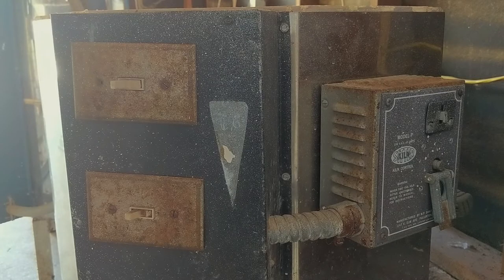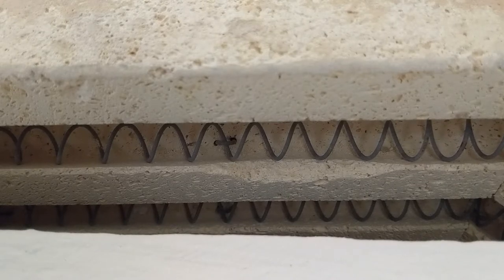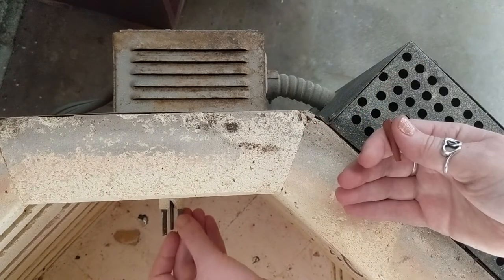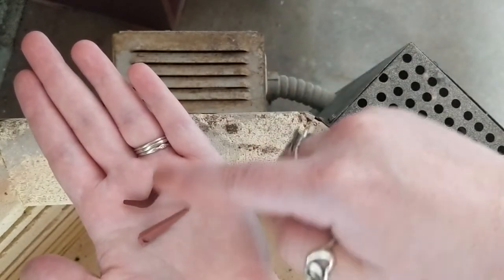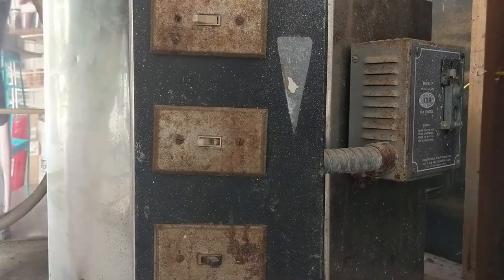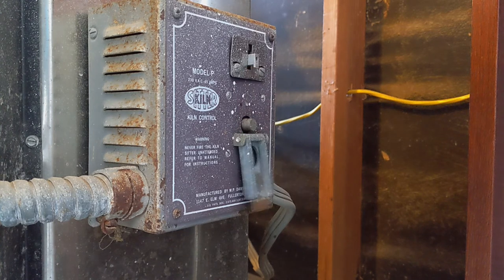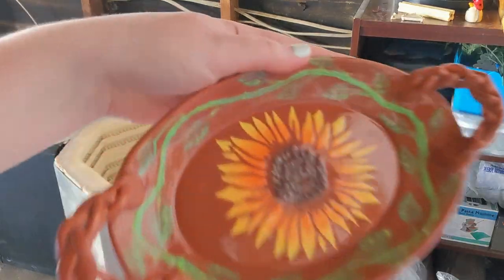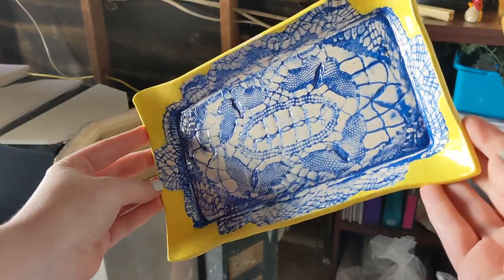Firing My PREHISTORIC KILN… with Light Switches!?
I decided to make this video because when I got this kiln it was next to impossible to find an owners manual. I even asked my college professor (who has like 30 kilns) and he didn't know.  I reached out to all my fellow art ed friends and mentors and came back with nothing. So here you go.  A (hopefully) thorough video about how to fire a manual kiln thats operated by switches. Good luck out there my pottery people.

My Kiln is a Vulcan and the model is a VK 174F its max temp is 2300F and is 230 Volts, 5060 Watts, and 22 Amps.  It runs on a 3 wire Gnd. Neutral dryer plug.

If you have any questions, please don't hesitate to put it in the comments section and I'll try to answer you as soon as I get the chance! Thank you again for watching my video

OH! and here is my Etsy shop!!!

I absolutely love doing this and hope to continue for a long time so tell your friends lol

Love you guys whether you're new or old to my channel! Catch ya in the next one, but until then, stay creative my friends! BYE!